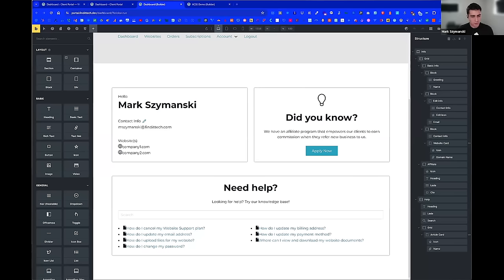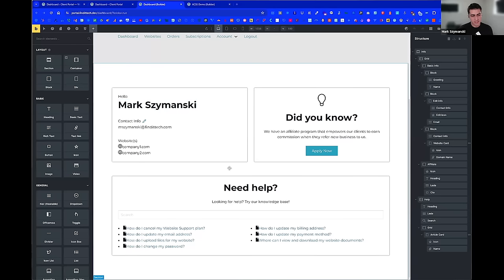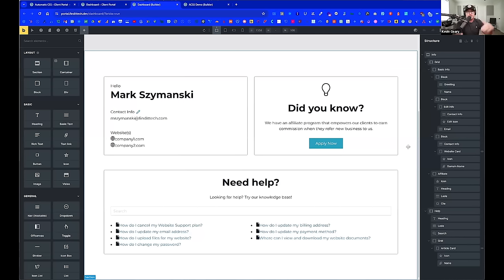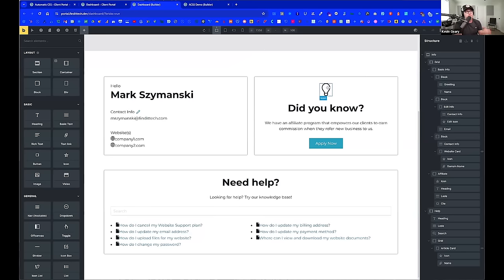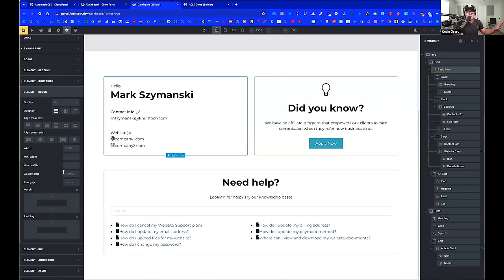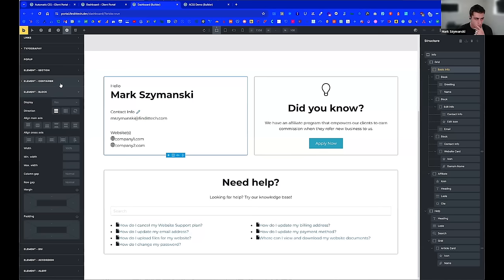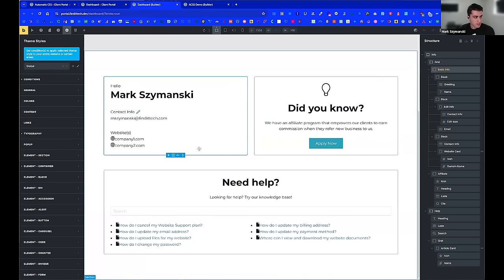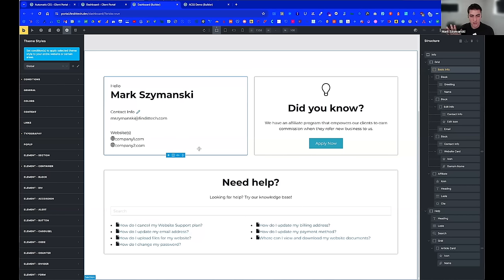An Elementor Refugee Converts to Bricks & ACSS: Workflow Q&A (Part 1)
@markjszymanski is joining me to Q&A the Bricks/ACSS workflow as he makes his conversion from the realm of beginner-style page builders (like Elementor/Divi/Beaver/Etc.) to a more professional and maintainable workflow.

Note: This isn't a structured "start from the beginning" series. It's more of an exploration of the questions Mark has based on where he's currently at in the workflow. If you want a "start from the beginning" workflow course, check out my free "PB101" course right here on this channel and keep an eye out for my upcoming free "ACSS 101" course on the @AutomaticCSS channel.

In Part 1 we're diving straight into a discussion on things like:

Auto Spacing
Contextual Spacing
Smart Spacing
Custom Classes
Tokens
BEM Methodology
Auto-BEM
Blocks vs Divs
Paragraphs vs Spans
Attributes
And more!

*** MY TOOLS ***

*** INNER CIRCLE ***

*** SOCIAL ***

*** CHAPTERS ***